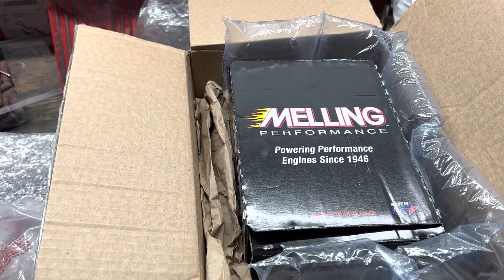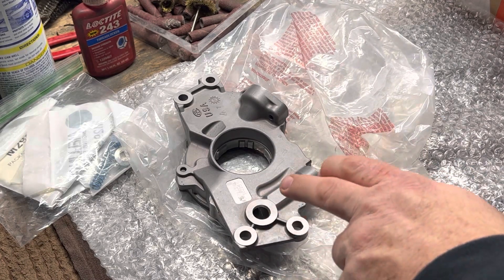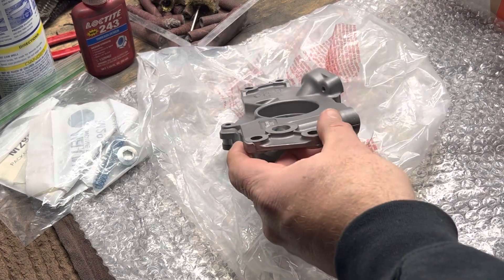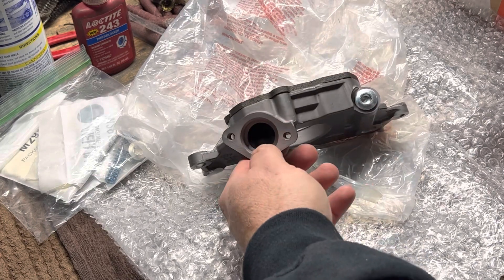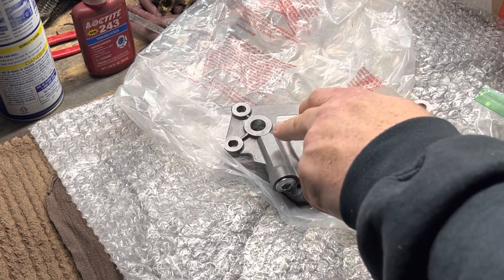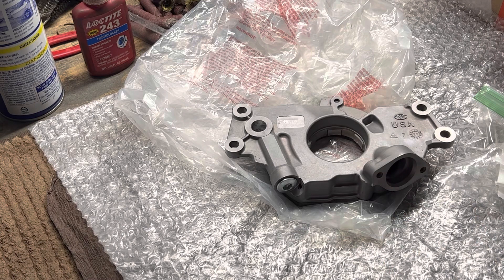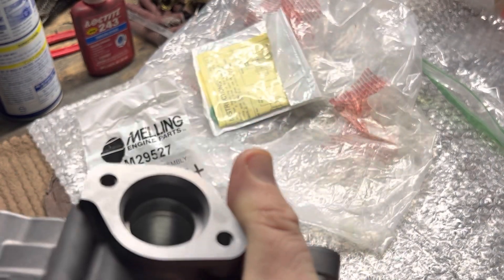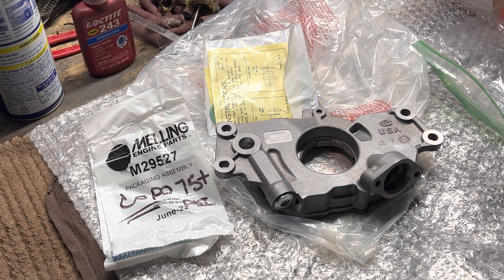Melling 10295 Oil pump Porting w/ “Red” 70# bypass spring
Description of improving the Wet Flow characteristics of the oil pump by eliminating casting ledges, flash and transitions.
Outlined some of the pump bypass springs and applications.